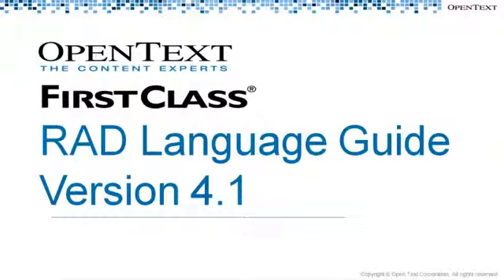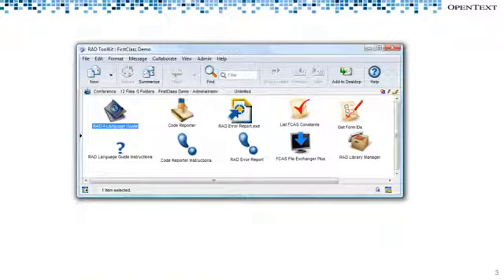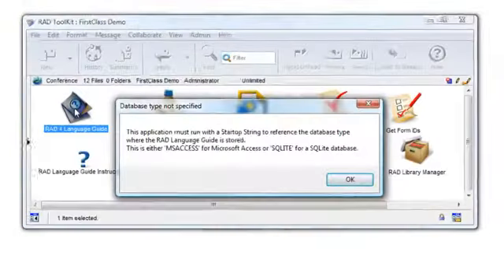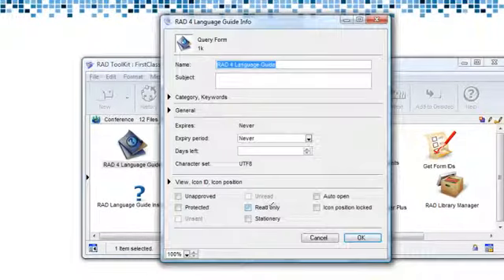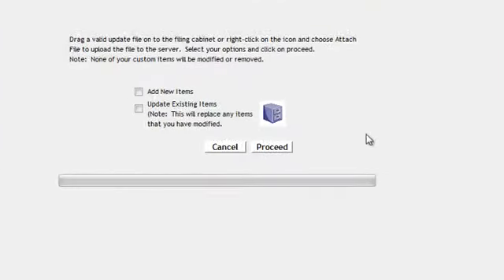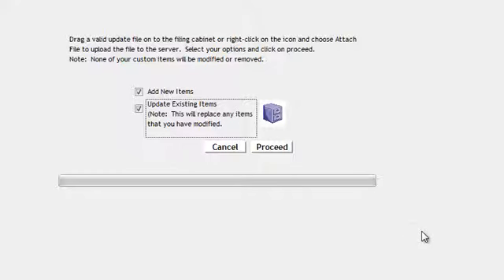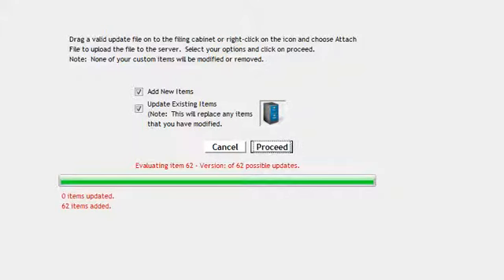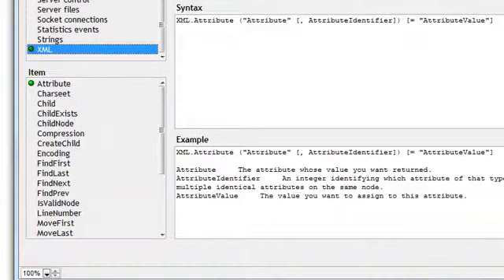RAD4 Language Guide Upgrade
Overview of changes to the new RAD 4 Language Guide version 4.1